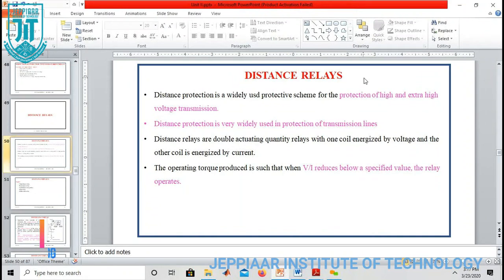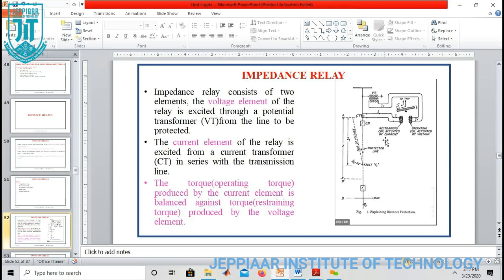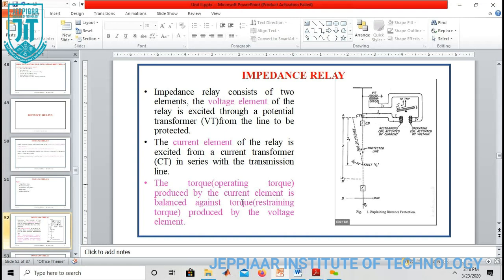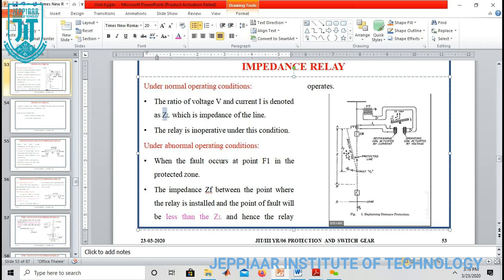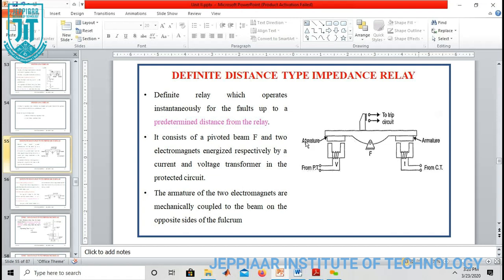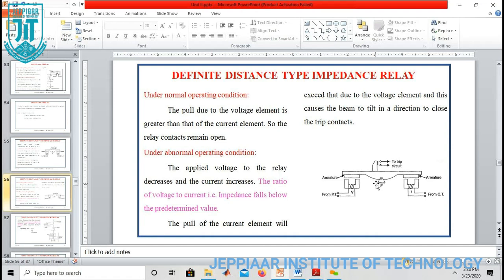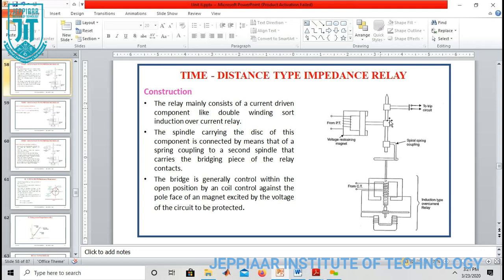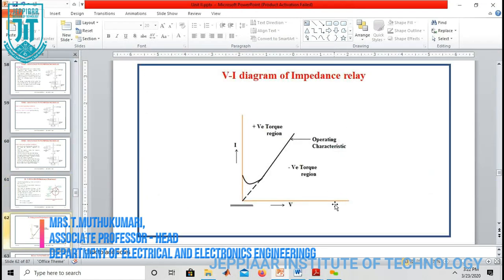Distance relay - JIT -Webinar